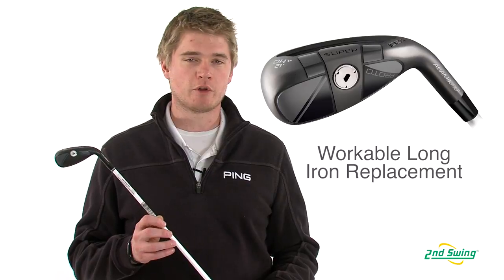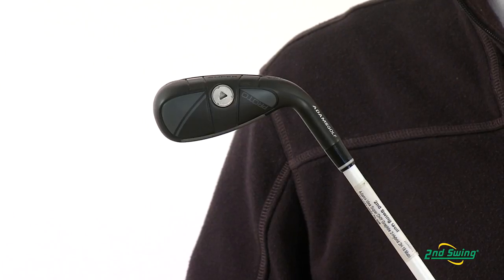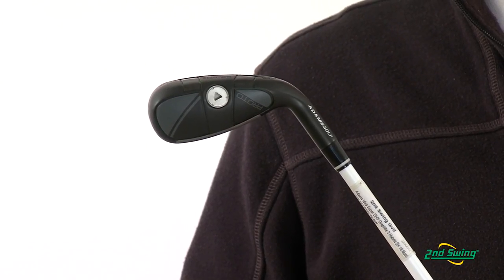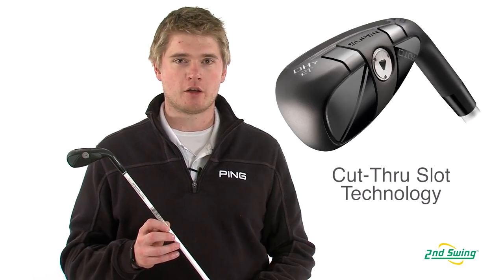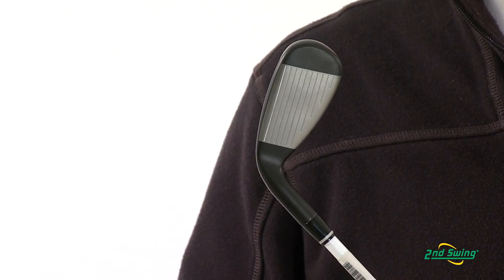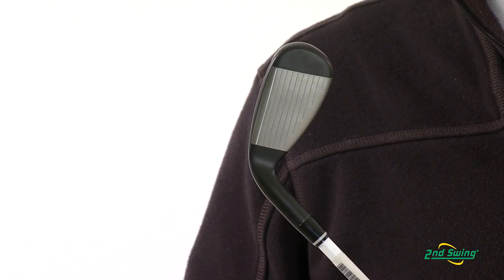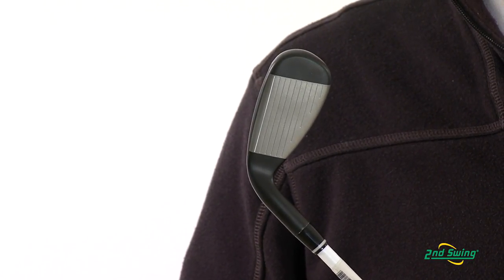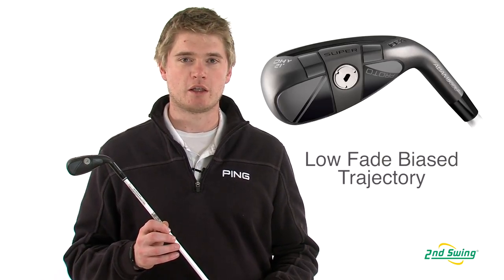Adams Idea Super DHy Hybrid Review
2nd Swing Golf club specialist Jason Henning reviews the Adams Idea Super DHy Hybrid.